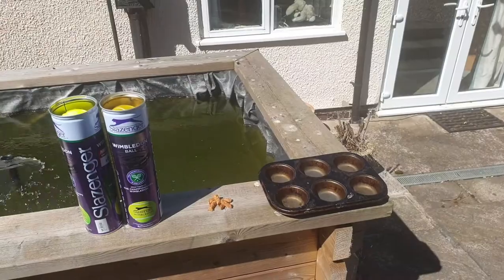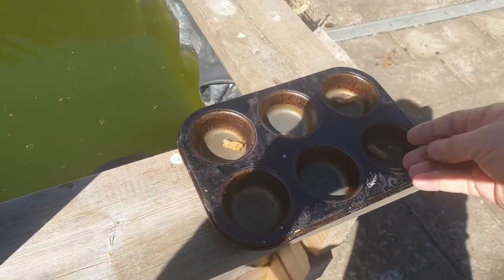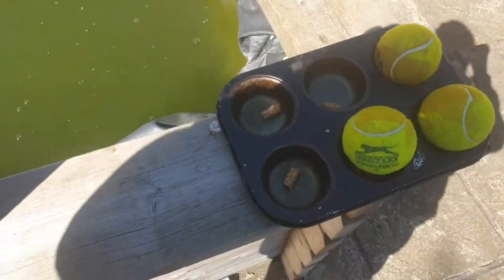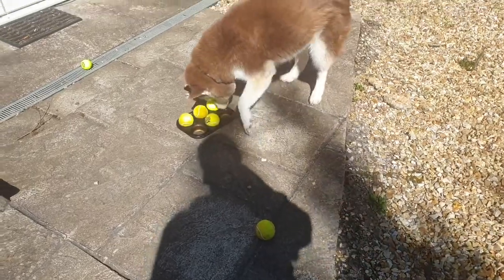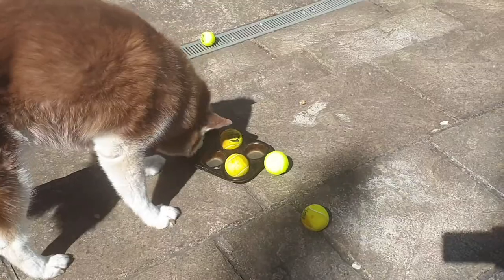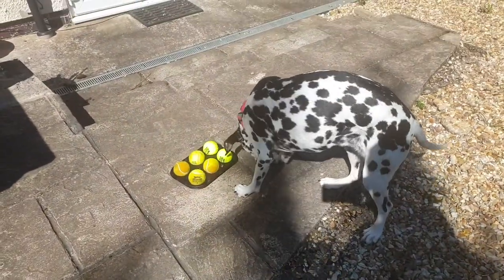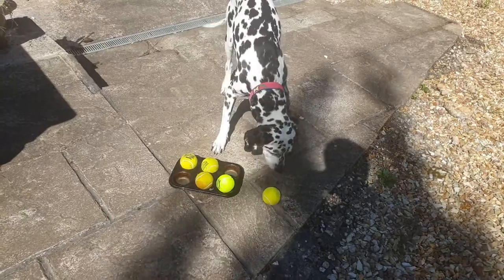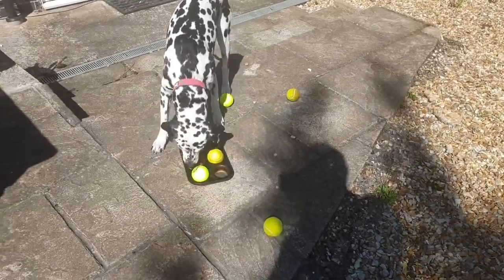muffin Tim Game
Play the Muffin Tin Game with your dog from the Dog Training College's Brain Game's e-book